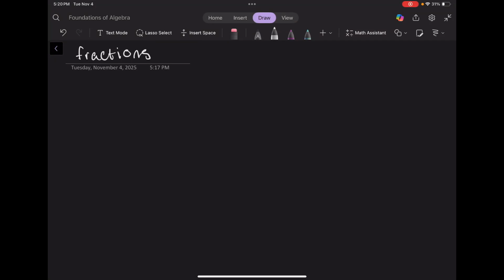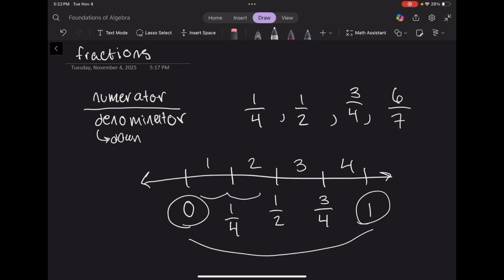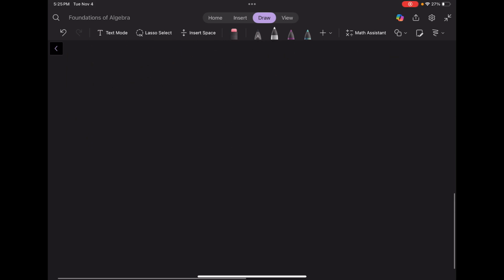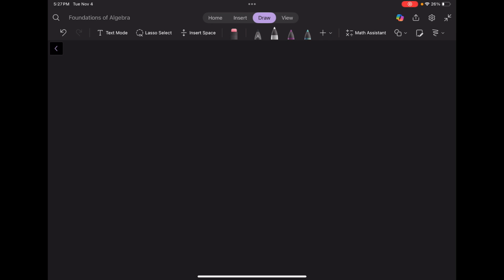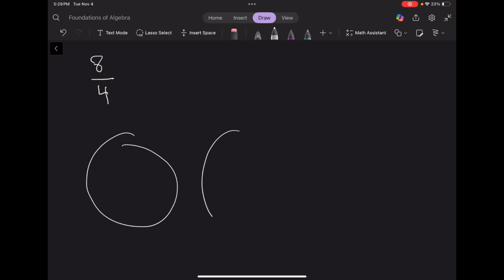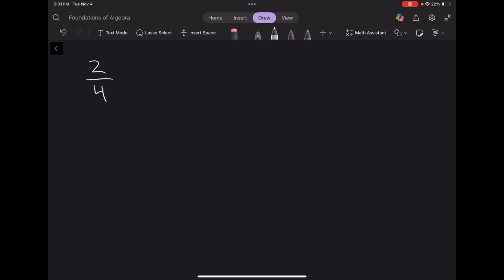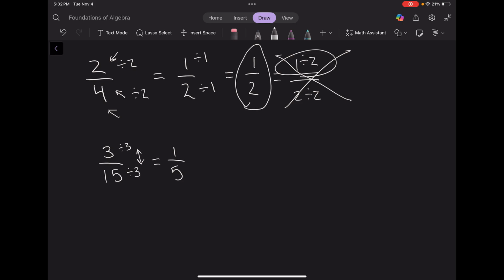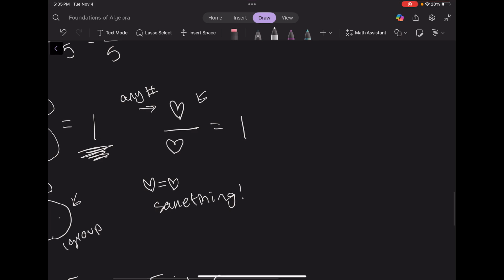Visualizing and Working with Fractions